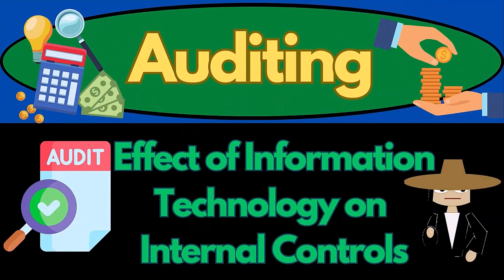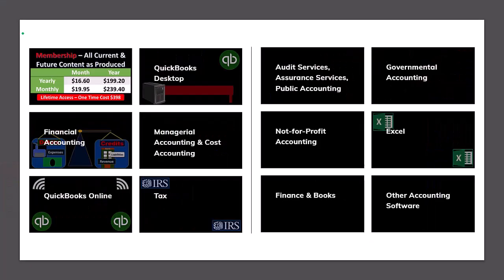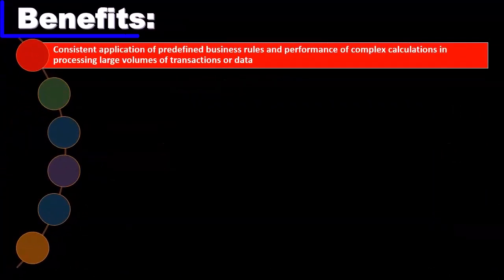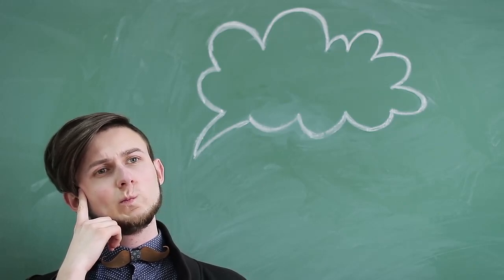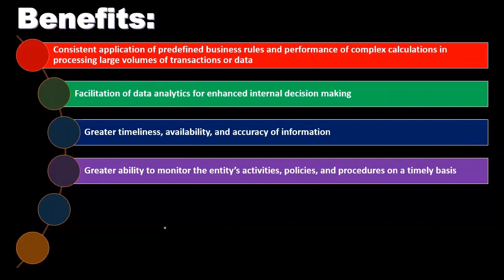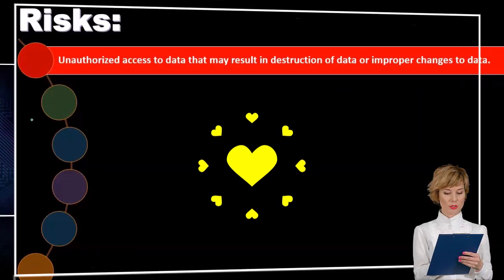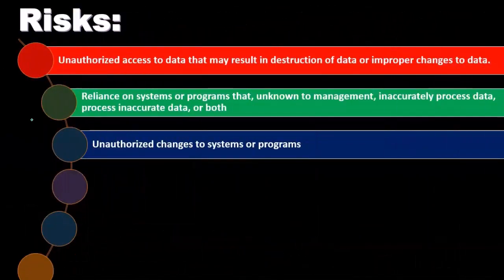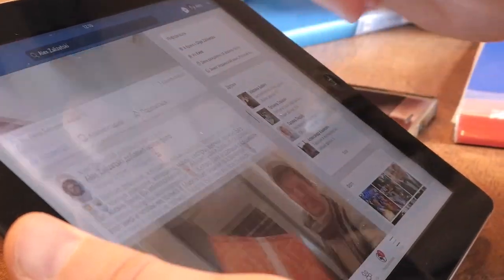Effect of Information Technology on Internal Controls 6020 Auditing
Effect of Information Technology on Internal Controls
Auditing